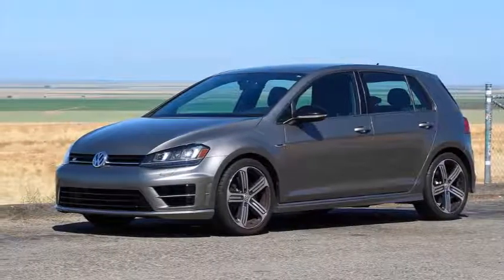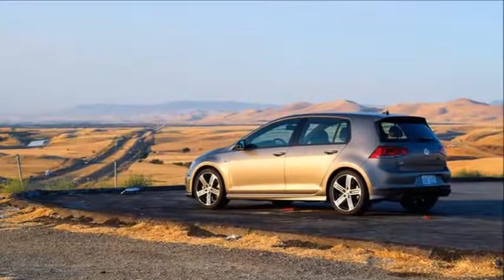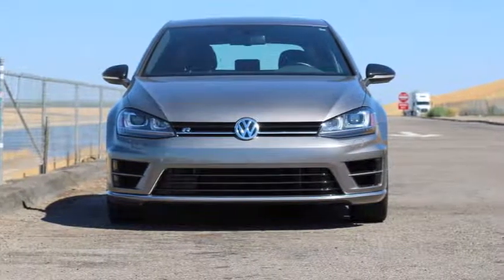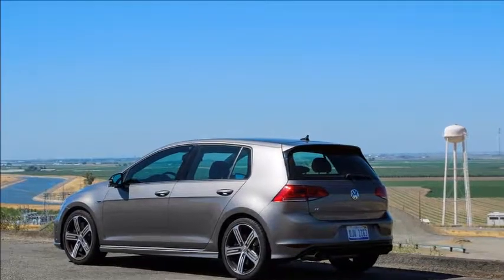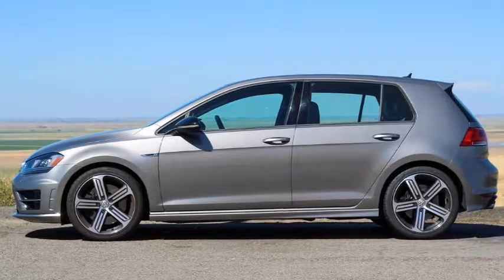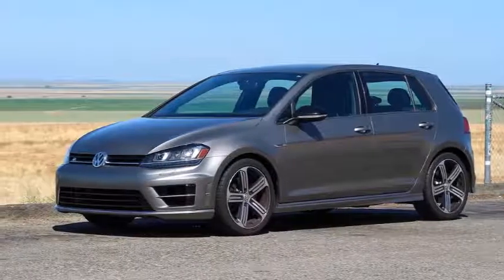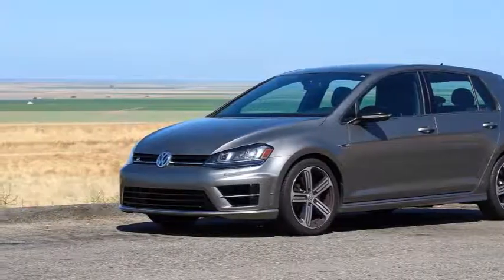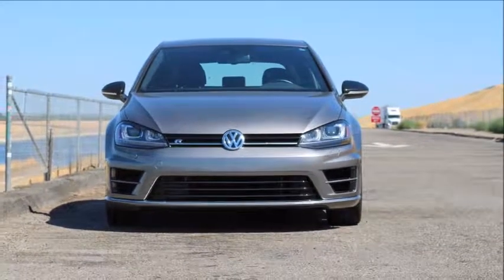Road Tripping to San Francisco in our Four Seasons 2016 Volkswagen Golf R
With time running out on our Four Seasons evaluation of the 2016 Volkswagen Golf R, we figured we’d get in one last extended fun run before we reluctantly had to hand the keys back to VW. Conveniently, I had an overdue visit to the Bay Area on my schedule, so I was more than happy to hop into the R and head north.